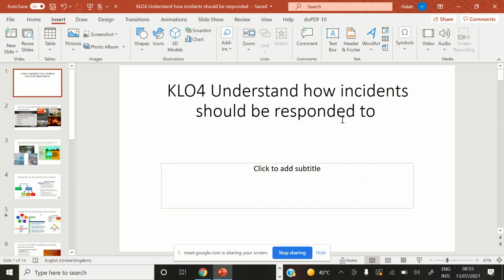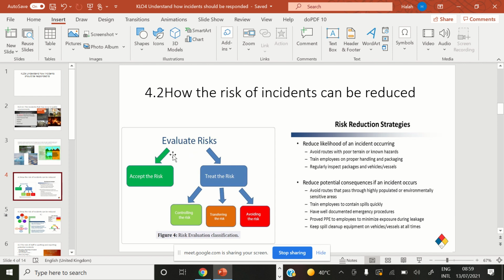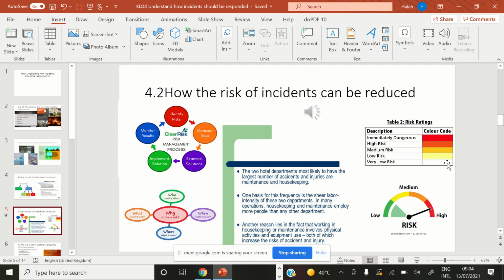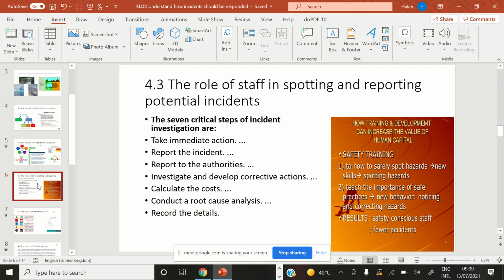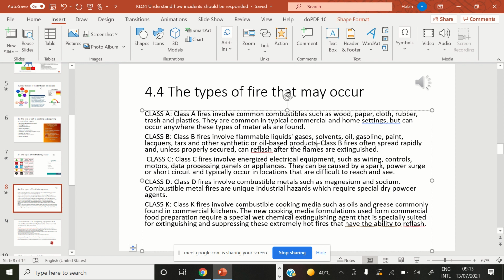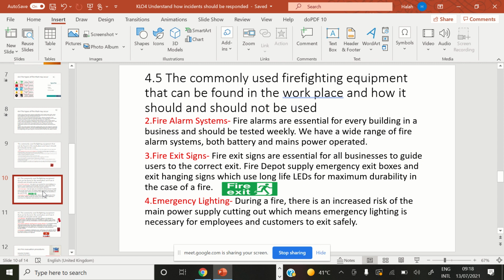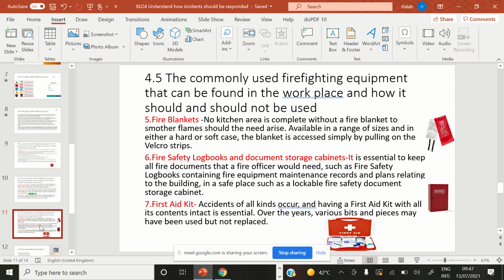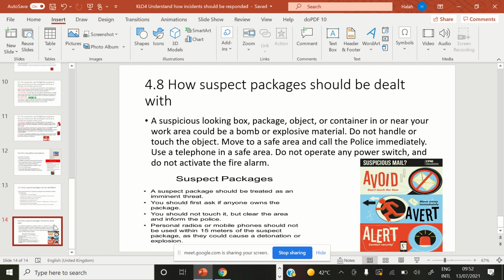Ass Dip Grm Unit 3 L4